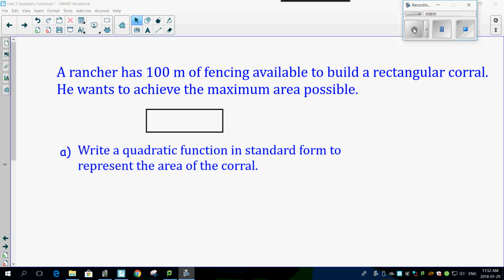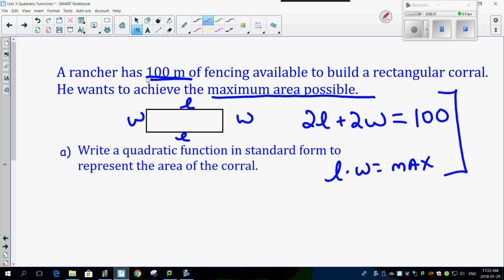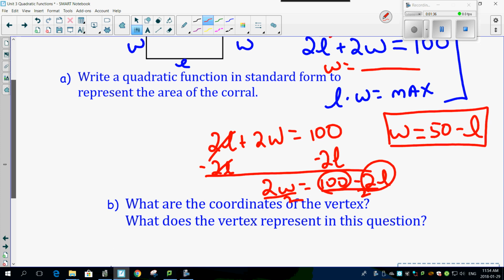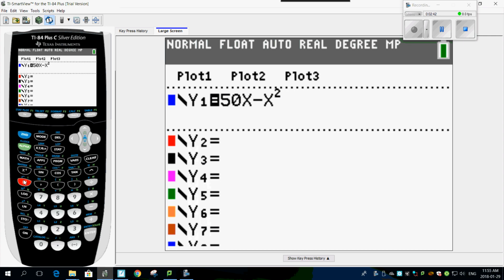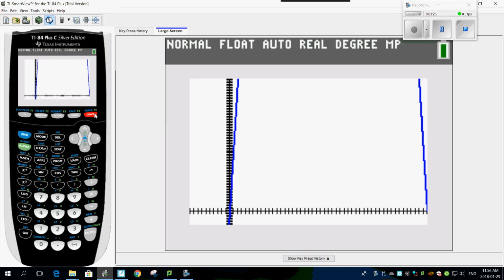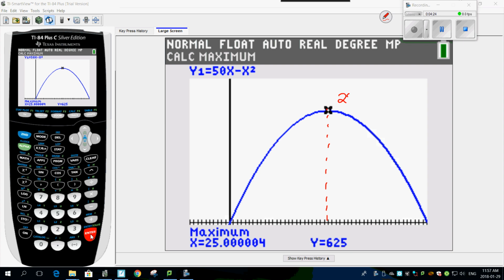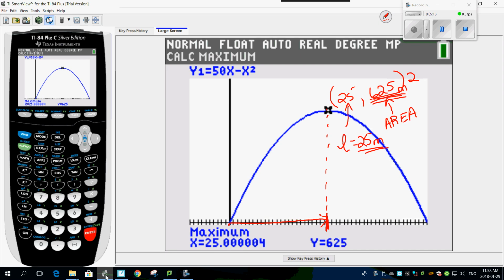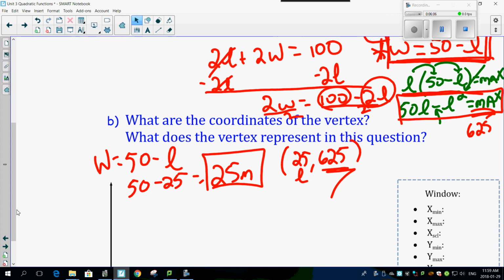Unit 3 2 6 Problem Solving Area Question